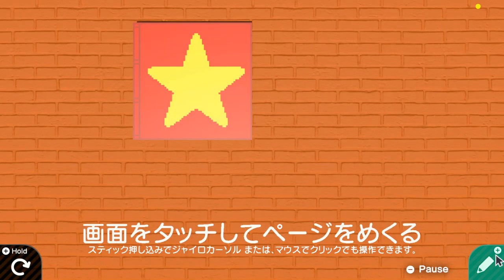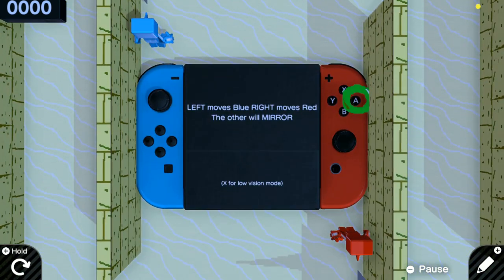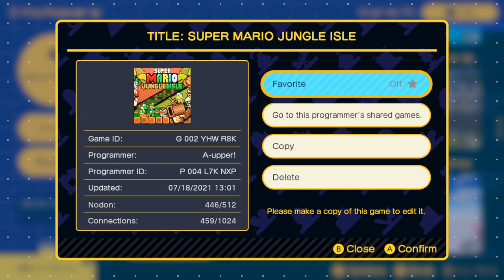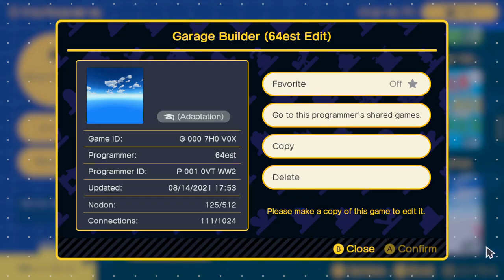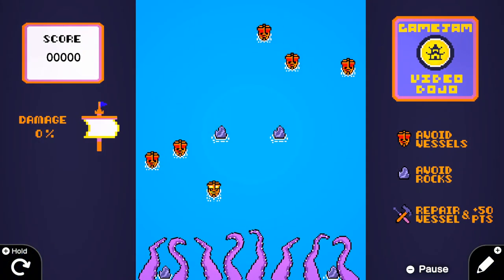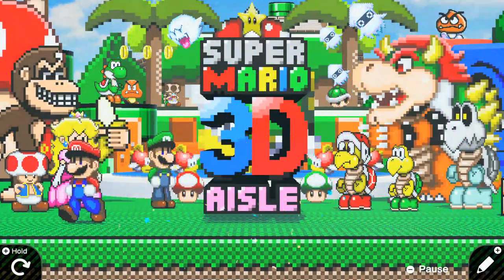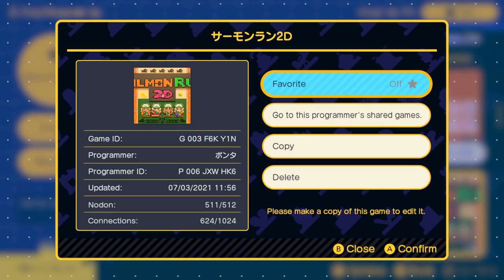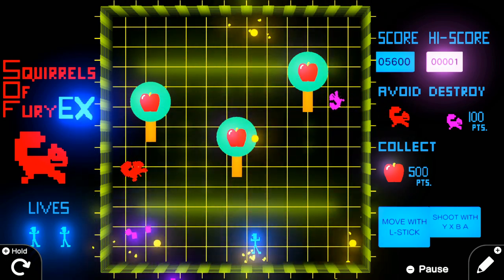RECAP OF TOP GAMES IN GAME BUILDER GARAGE!!! (2021 Edition)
PSA: Hey there! It's Sal. I am BEYOND THRILLED to share with you a couple hundred or so of the Game Builder Garage games I played in 2021. Click on the link below for the FULL PDF game list! Have fun! 😍